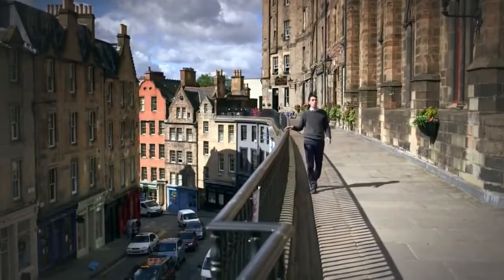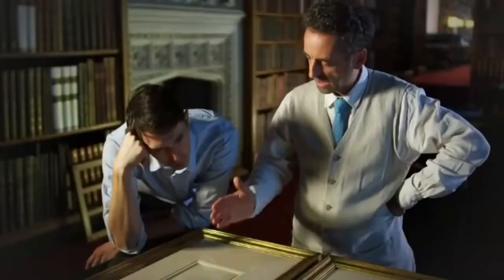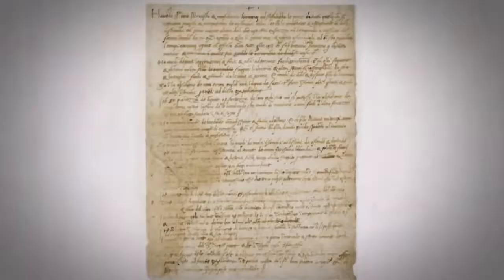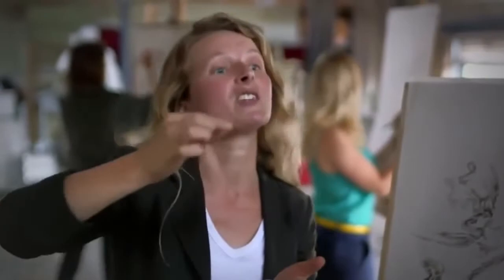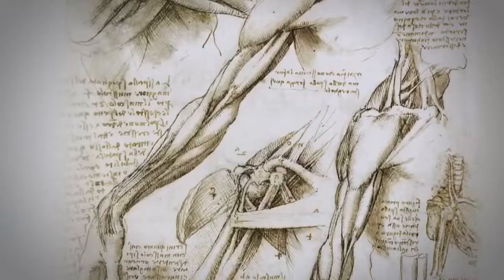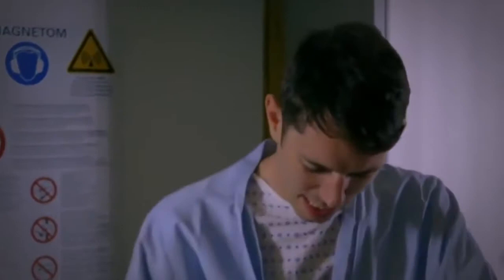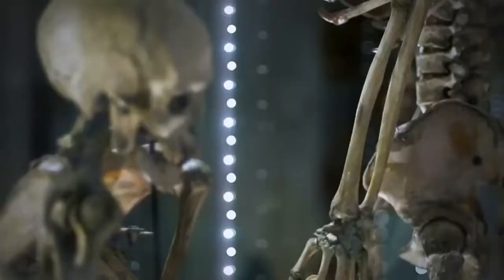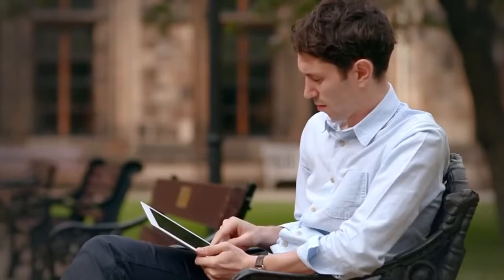Leonardo Da Vinci: Anatomical Drawings Full Documentary 2017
Leonardo di ser Piero da Vinci more commonly Leonardo da Vinci or simply Leonardo, was an Italian Renaissance polymath whose areas of interest included invention, painting, sculpting, architecture, science, music, mathematics, engineering, literature, anatomy, geology, astronomy, botany, writing, history, and cartography.

Note : I do not own any of this content it's for Education and Entertainment reasons only, I will take this video down if the owner would like me to with evidence that they own it. Thank You!